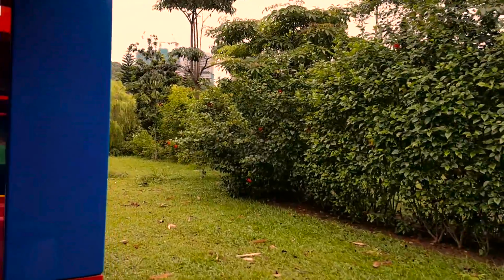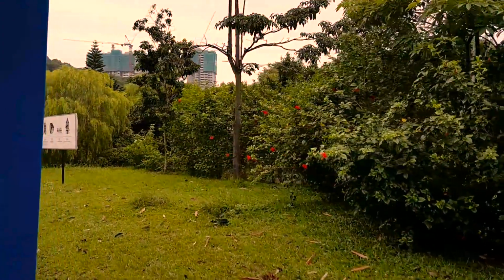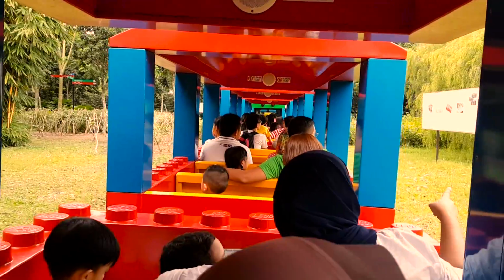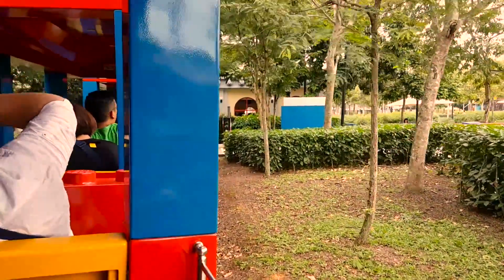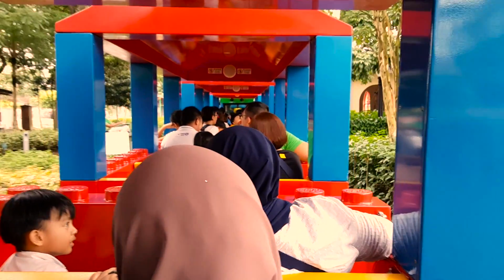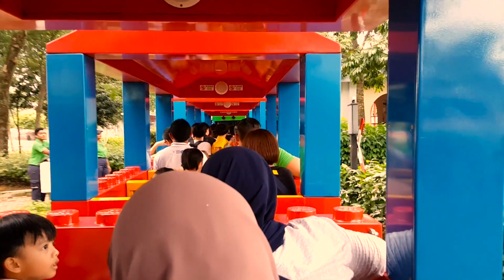LEGOLAND MALAYSIA Fun Family Trip | City Made of LEGO Riding Train Around Legoland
This is the final clip of our Fun Family Trip at LEGOLAND Malaysia. We visited the city town made of LEGO and riding the train around the LEGOLAND Malaysia. It is Awesome!  Hope you enjoy the video my friends. This is FUN!

We love our fans! Find picture, update, contest and more about Miqael Fun Time:

We are the first “Kids Vlog Youtube Channel” in Malaysia.

New video upload weekly for the fun that we had with our first son Muhammad Miqael. A lot of fun activities videos – Road Trip, Challengers, Cloth, Food and many more. This channel also show how Malaysian’s kids real life experience. Hope you enjoy our video. This is FUN!!!

LEGOLAND Malaysia History

Legoland Malaysia (Tamil:லெகோலன்ட் மலேஷியா) is Malaysia's first international theme park that has opened in Iskandar Puteri, Johor, Malaysia on 15 September 2012 with over 40 interactive rides, shows and attractions. It is the first Legoland theme park in Asia and sixth in the world upon its establishment. The official opening of Legoland Malaysia was made by Sultan Ibrahim Ismail, Sultan of Johor on 22 September 2012. It is the centrepiece of a 5,500,000 sq ft (510,000 m2) integrated complex in the Nusa Cemerlang industrial park, within the Iskandar Malaysia economic region, consisting of a lifestyle retail centre, offices, hotels, service apartments and residential units.

Besides the Legoland Malaysia, other Lego-themed attractions nearby have been opened as of today. The first one,Legoland Water Park, a Lego-themed water theme park opened in 2013 and the other one, The Legoland Hotel, a Lego-themed hotel located at the theme park and also the first to open in Southeast Asia which opened in the first half of 2014. The hotel is built under a management agreement between the company and LL Themed Hotel Sdn Bhd, a joint-venture company owned by Destination Resorts and Hotels Sdn Bhd and Iskandar Harta Holdings Sdn Bhd.

The cost of Legoland Malaysia and the water theme park is RM720 million, while The Legoland Hotel costs RM190 million.

Only halal-certified food served at the Market Restaurant of Legoland Malaysia. This includes local and foreign delicacies.

Legoland Malaysia targets 1.5 million visitors when it opens its doors and generate more than RM100 million in the first year of its operation.